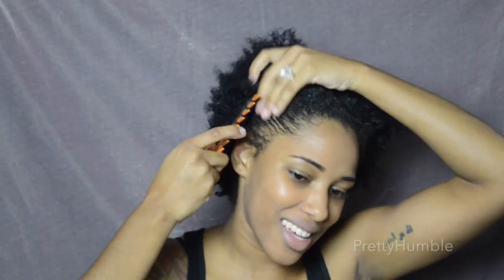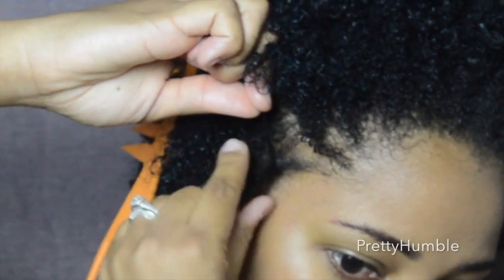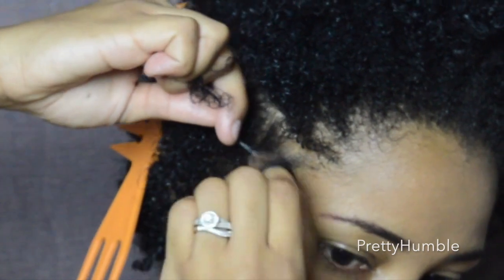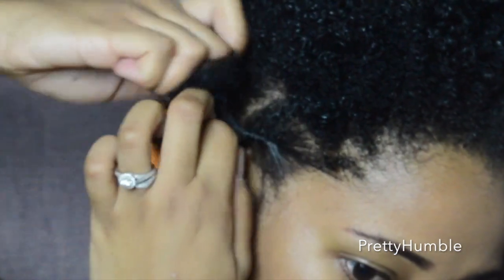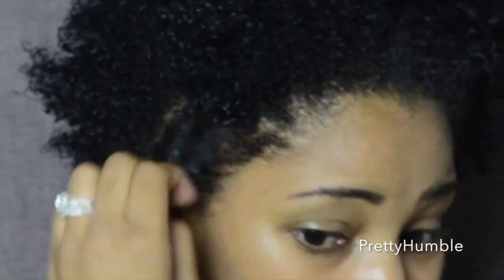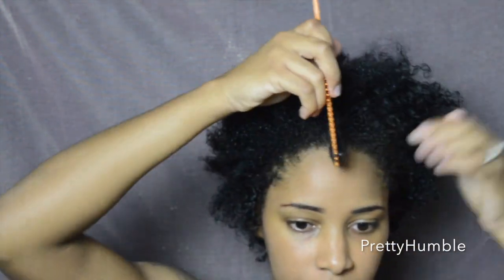Flat Twist On Natural Hair Tutorial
This video is about Fenty Beauty